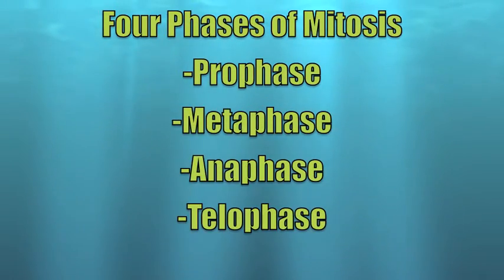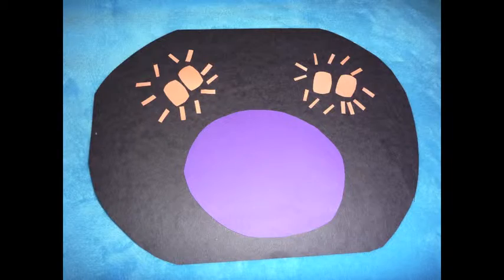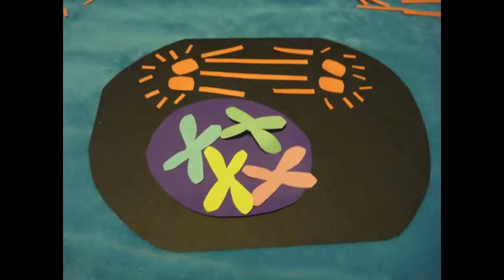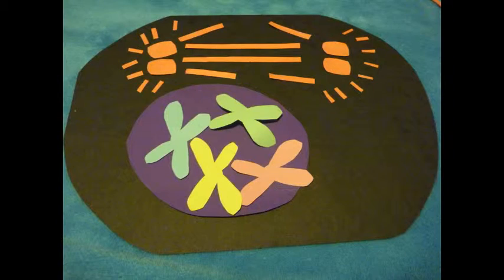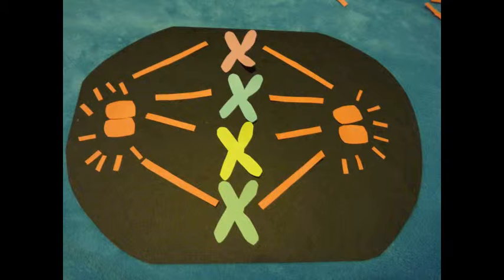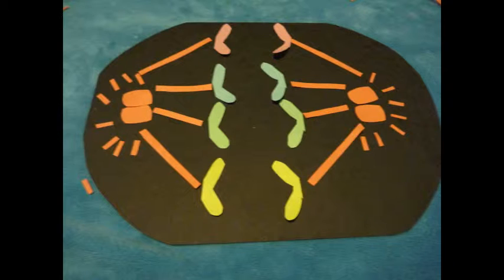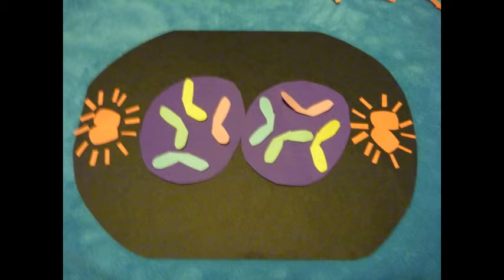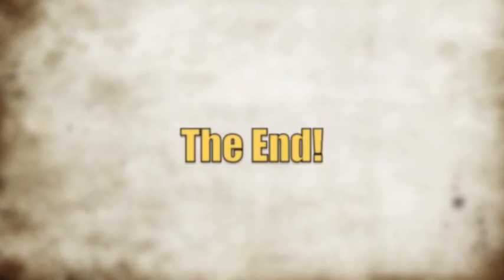Mitosis Video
Mitosis Video, prophase metaphase anaphase telophase